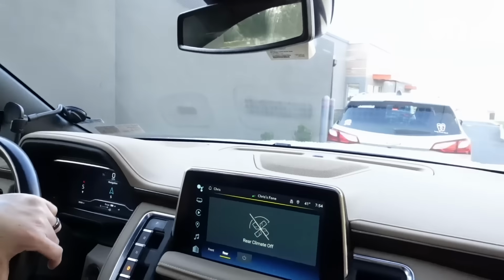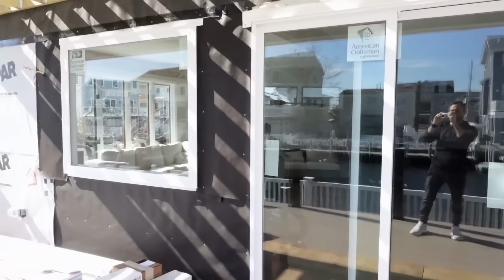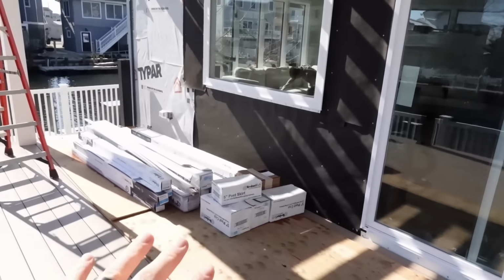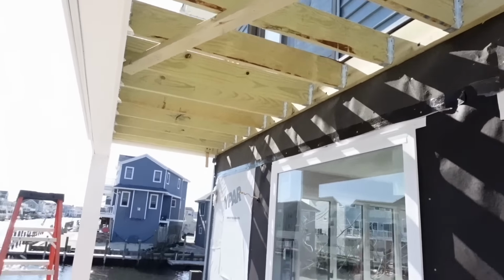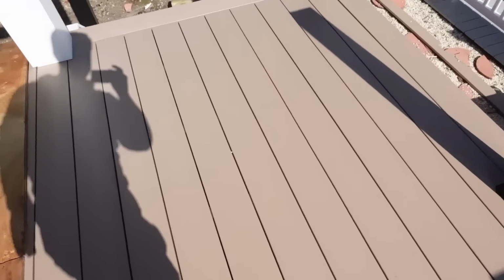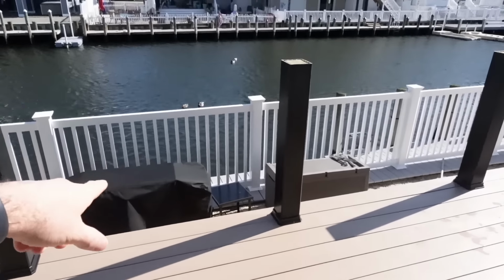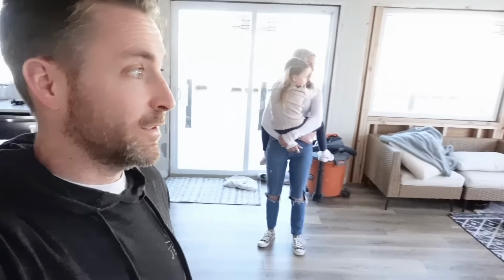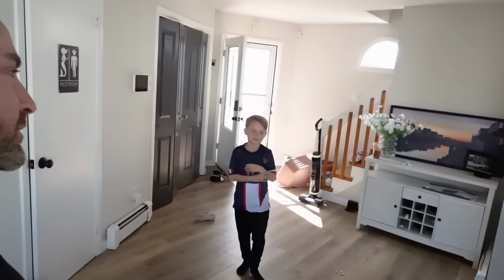LIFE UPDATES // EXCITING NEW VENTURE // BEASTON FAMILY VIBES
WOW IT HAS BEEN A WHILE BUT WE WANTED TO GET A VLOG OUT TO UPDATE YOU GUYS ABOUT WHERE WE HAVE BEEN AND WHAT WE HAVE BEEN UP TO. ITS BEEN A LOT! A LOT OF GREAT STUFF AND WE ARE SO EXCITED TO SHARE IT ALL WITH YOU.  OF COURSE WE DIDN'T WANT THE WHOLE VIDEO TO BE AN UPDATE SO WE VLOGGED A PART OF ONE OF OUR SPRING BREAK DAYS WHEN WE WERE DOWN THE SHORE AND PARTS OF EASTER AS WELL.

 CBEASTON7 & T.BEASTON